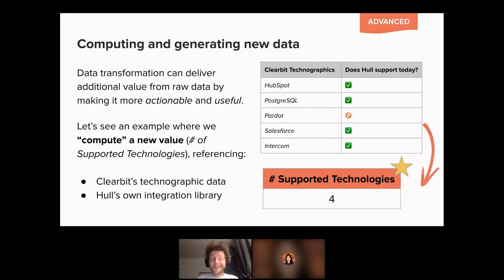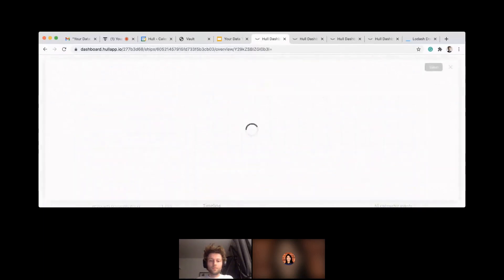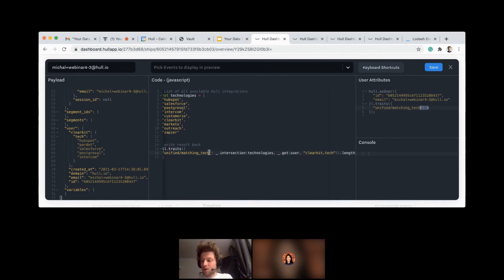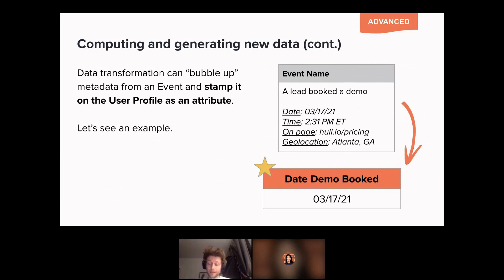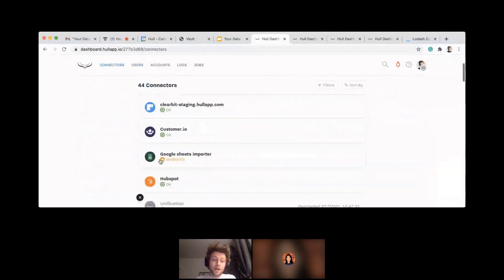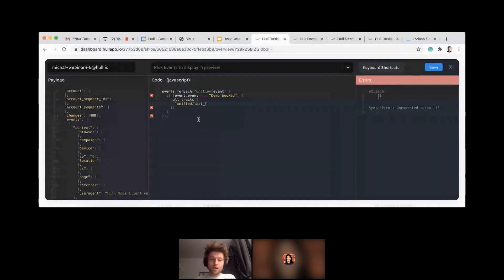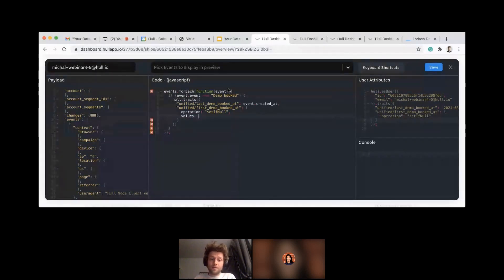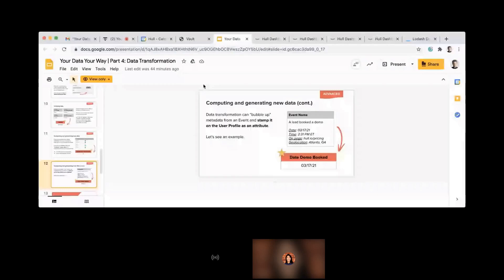Computing New Data with the Hull Processor (Data Transformation Use Case)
In this two-part demo, Hull Product Owner, Michał Rączka, shows us how to use the Hull Processor to:

(1) Compute new data points from existing data on a User or Account profile, and
(2) "Bubble up" metadata from an Event, or activity, and turn it into an Attribute on the User Profile

This demo was clipped from our webinar series, "Your Data, Your Way: Part 4 Data Transformation".